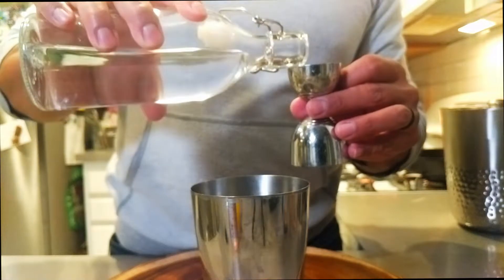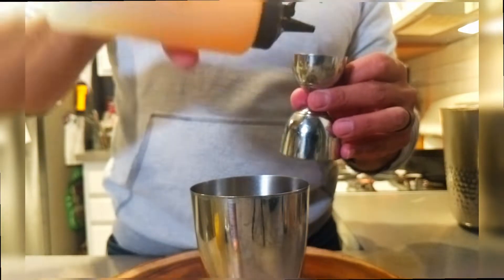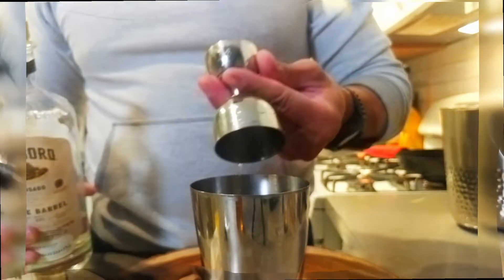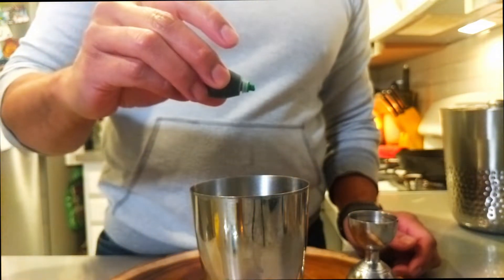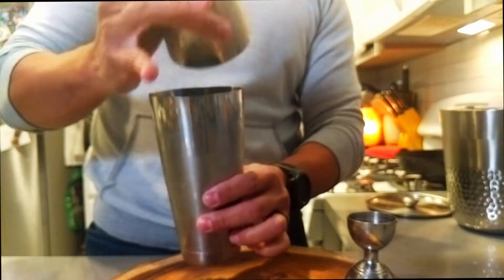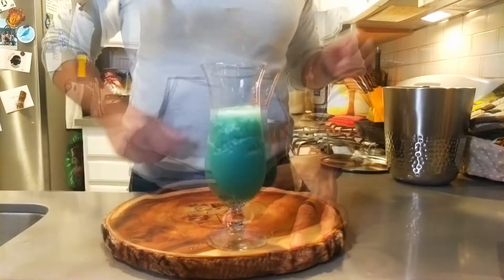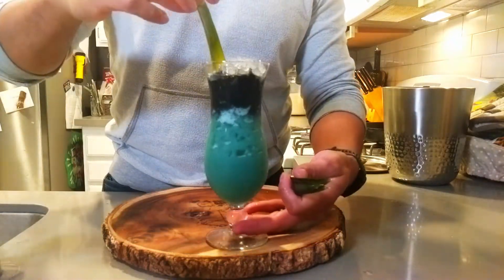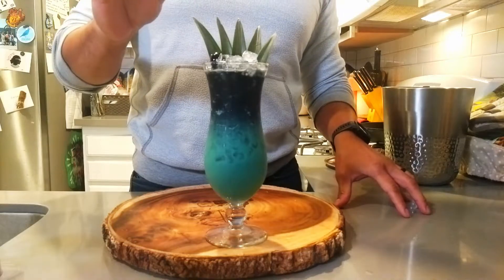The Revenant - A Stasis Based Cocktail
My very first YouTube video!!

With Destiny 2: Beyond Light upon us, I felt that an original cocktail inspired by the Darkness based sub-class of Stasis would be a great way to celebrate.

I present to you "The Revenant."

Ingredients:

· 1.5 oz of tequila (I used El Tesoro)
· 0.5 oz of Mr. Black Coldbrew Coffee Liqueur
· 1.0 oz of charcoal infused El Silencio mezcal
· 1.0 oz of pineapple juice
· 0.5 oz of lime juice (I used malic acid)
· 0.75 oz of Coco Lopez cream of coconut
· 0.25 oz of gum syrup

Technique:

Combine all ingredients minus mezcal in a shake tin, add a scoop of crushed ice, and shake briefly but vigorously // Pour contents into a hurricane glass or any other large glass you may have // Fill with more crushed ice and finish with the float of mezcal // Garnish with pineapple fronds, maraschino cherry, and fresh ground cinnamon & nutmeg // ENJOY while exploring Europa while defeating Fallen & Vex.

Cheers fellow guardians & cocktail enthusiasts - hope to catch you star-side!